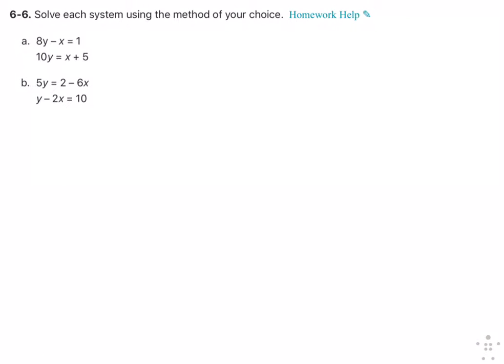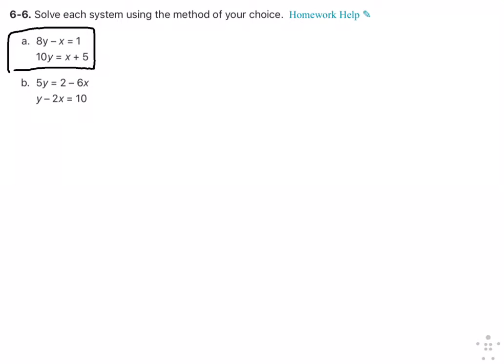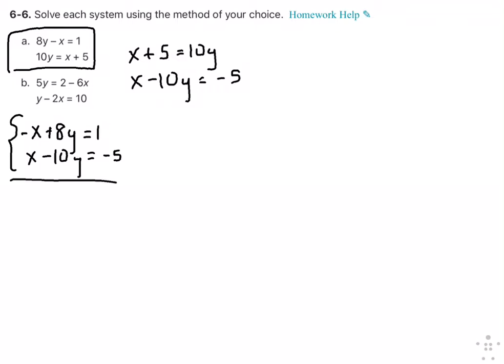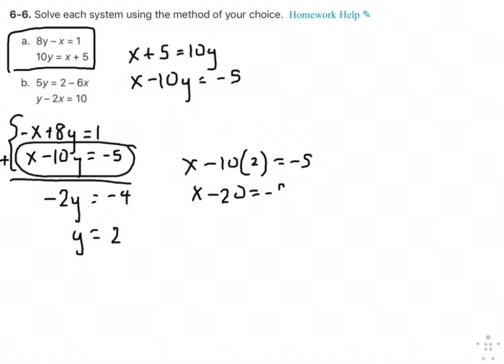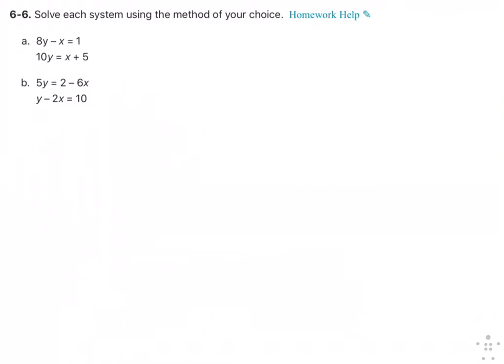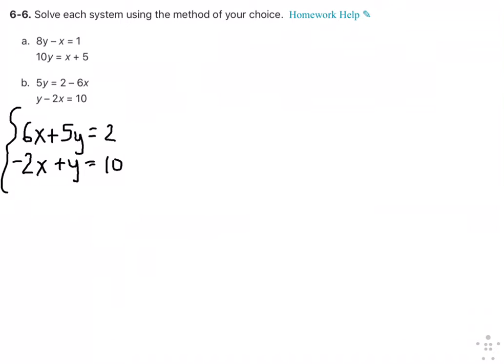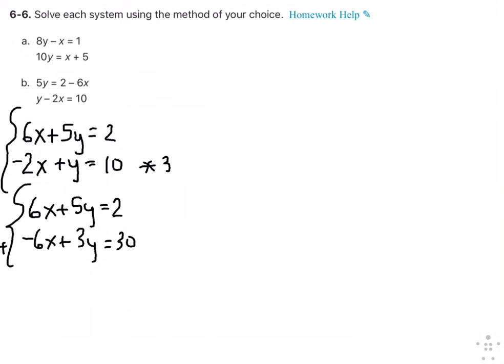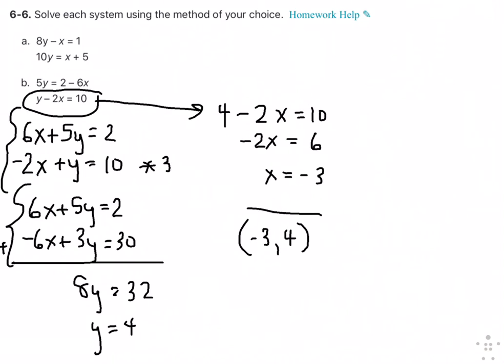CPM Algebra Chapter 6 Problem 6